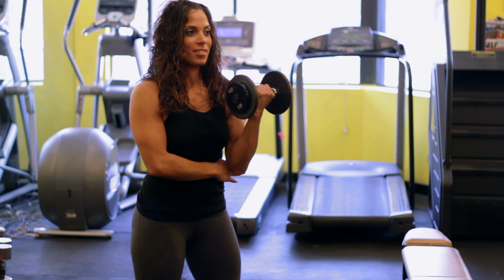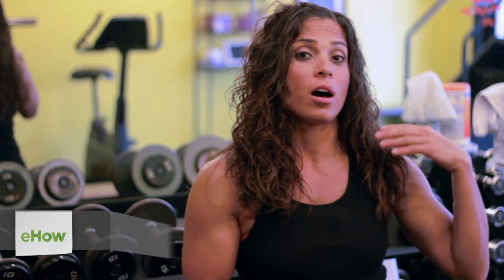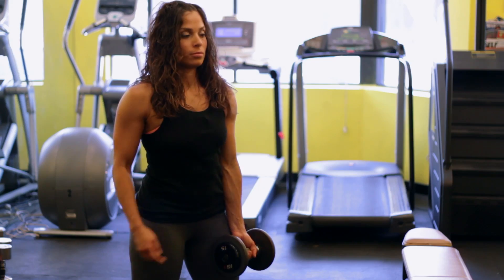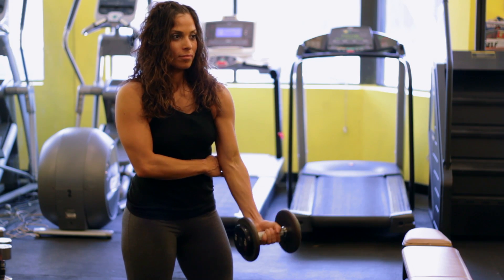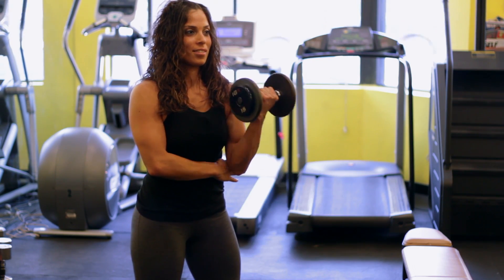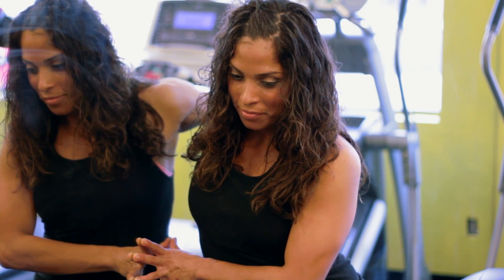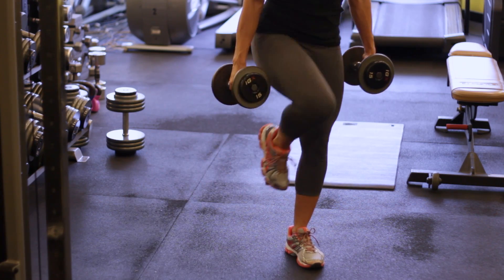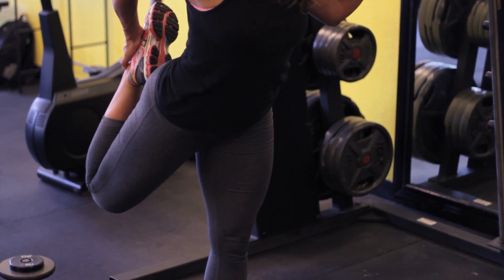How to Exercise Your Strong Side to Build Your Weak Side : Strength & Fitness Tips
Exercising your strong side to build your weak side is something that requires you to stretch those two sides separately. Exercise your strong side to build your weak side with help from a longtime personal fitness trainer in this free video clip.

Series Description: Fitness tips for you require you to place an emphasis on your own personal goals and your body. Get fitness tips for you with an exercise ball with help from a longtime personal fitness trainer in this free video series.